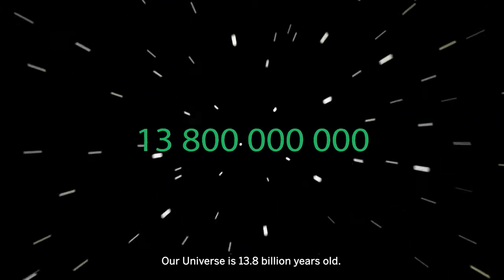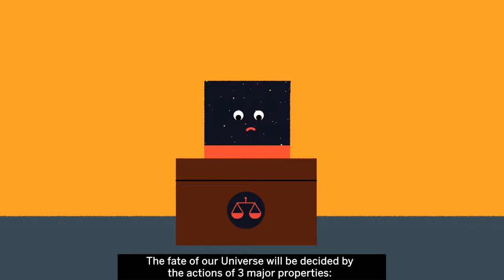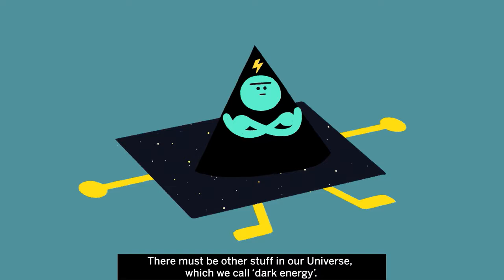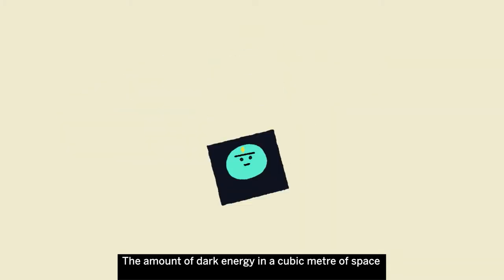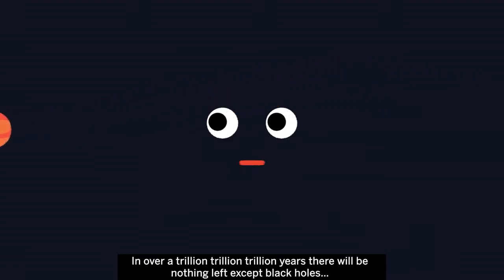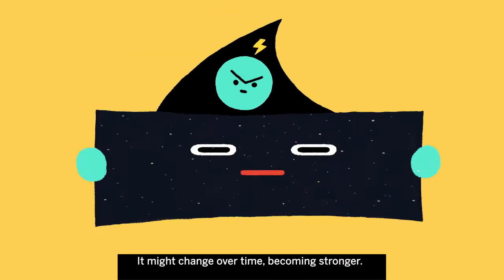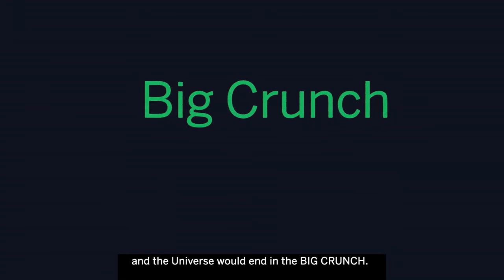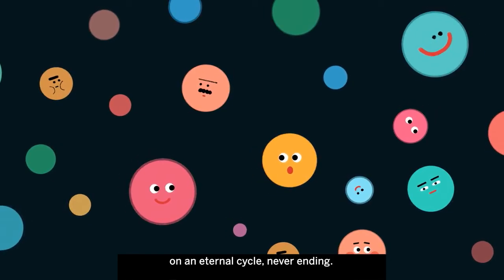How will the Universe end